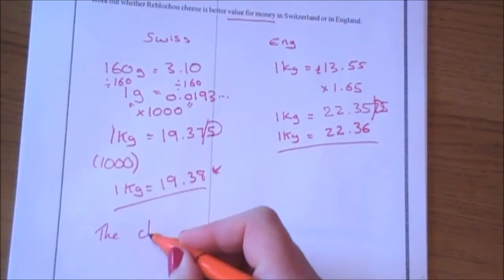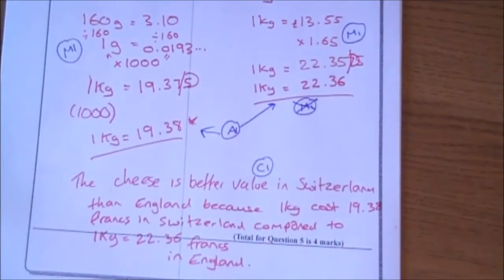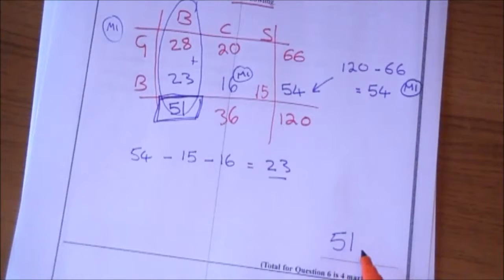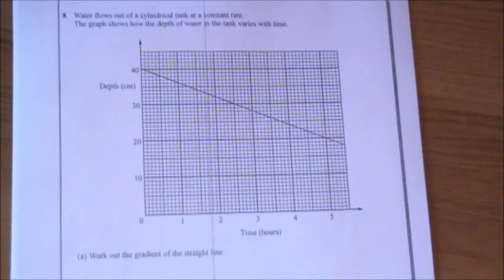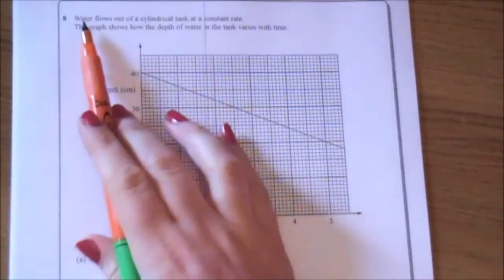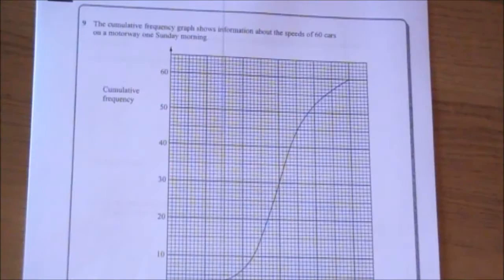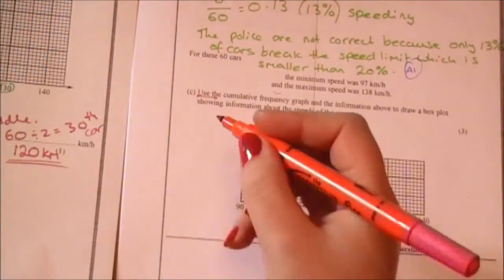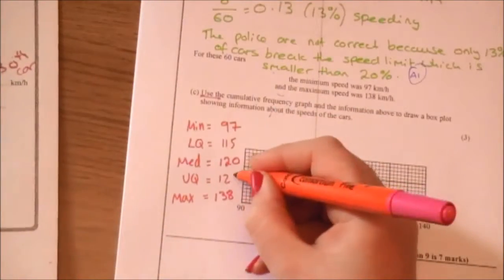Nov 2010 Modular Unit 1 H Question 5 to 9